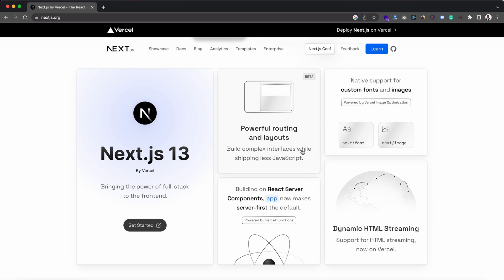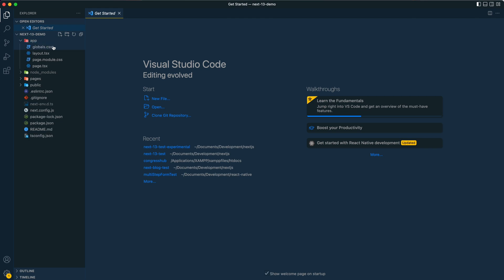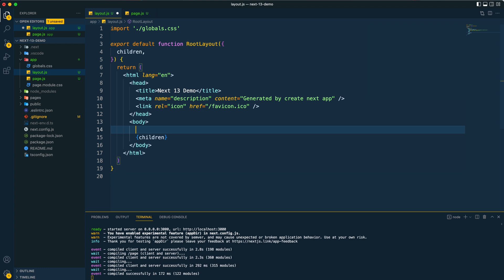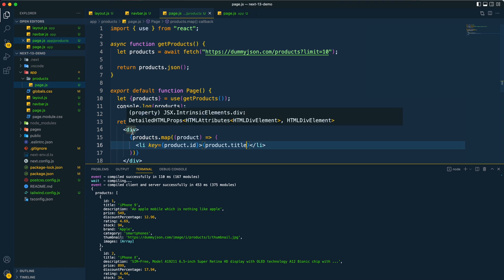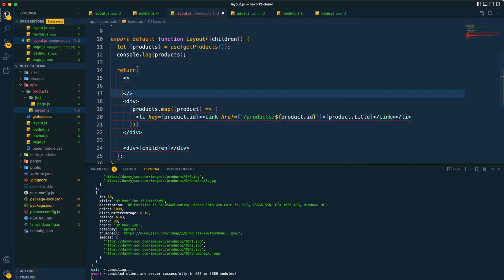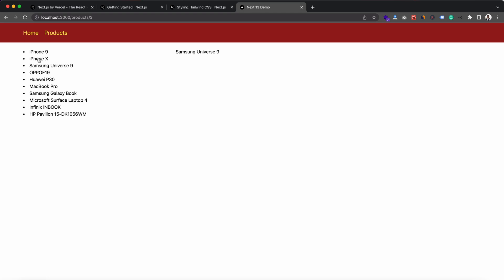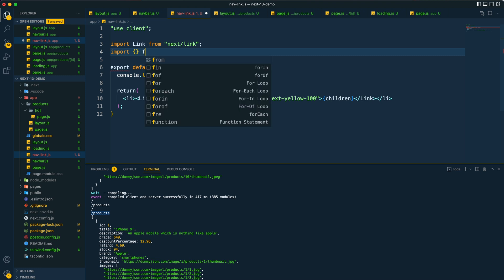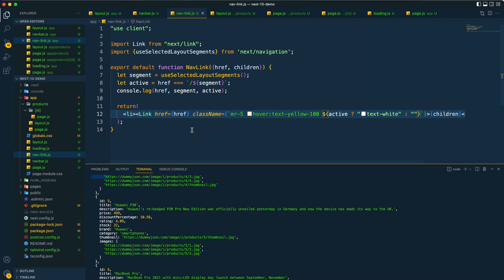Introduction To NextJS 13 - Basics and Navigation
In this tutorial, you'll learn fundamentals of nextjs 13, what are the core features of it which is getting changed from its previous versions. This is an introduction to nextjs 13 tutorial. Also I've discussed the navigation in nextjs 13 in details in this tutorial.

► Timestamps
0:00 Introduction
1:24 Create the NextJS 13 (Experimental App) Project
1:45 Know About /app Directory
4:01 Creating a Basic Template Layout
7:10 Fetching Data from REST API
11:51 Implementing Active Navigation Item Styling